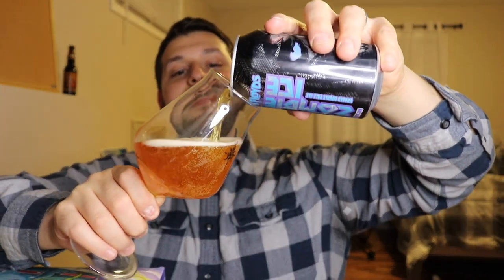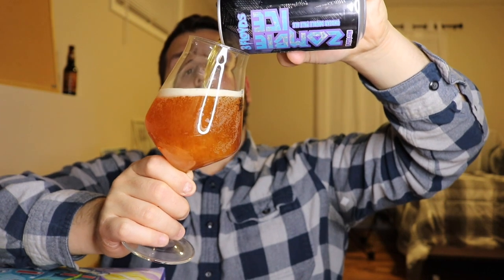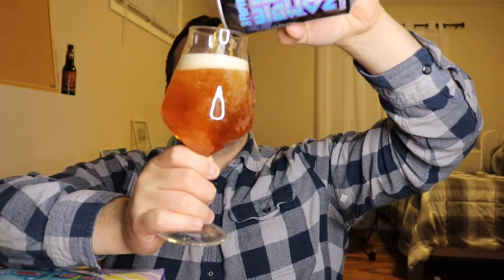3 Floyd’s|Zombie Ice Review|Double Pale Ale|The Perfect Beer?????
“Crafted with an unholy amount of citra hops, this Undead Double Pale Ale heralds the zombie evolution after the dust has settled from the apocalypse.”

This is an extraordinary beer…..sit back and watch!

Thanks for stopping by! Want some additional content? Check me out Instagram and Untappd- “Pourmichiganbeer”